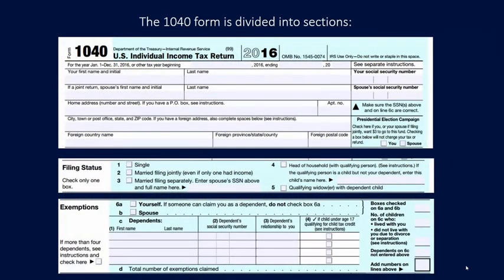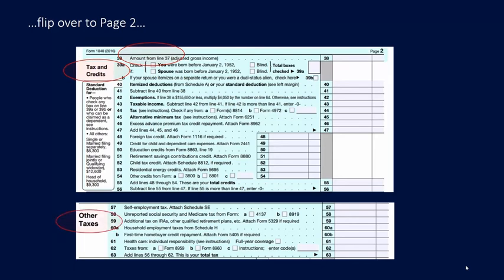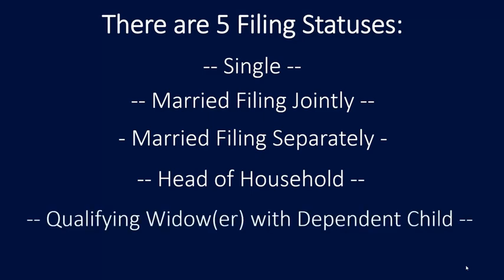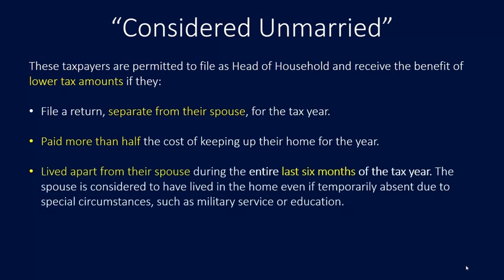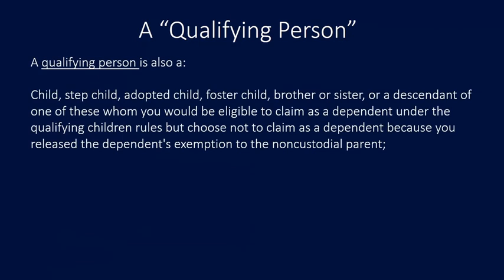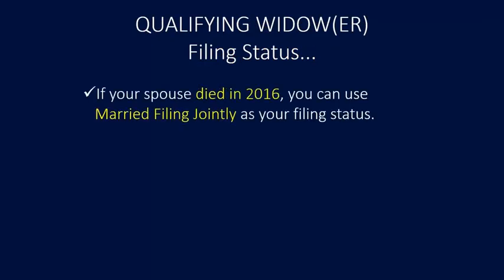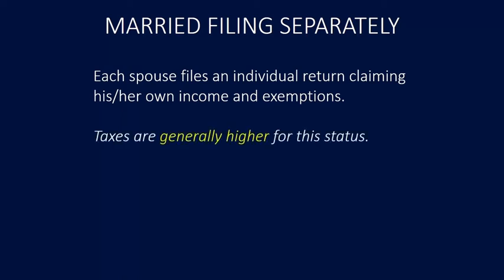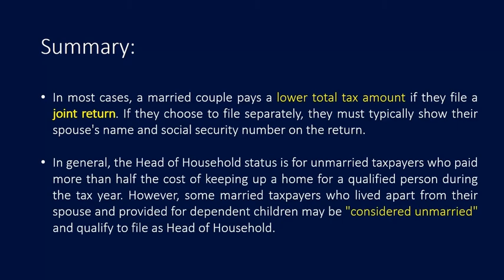Tax Course Module One FILING STATUS